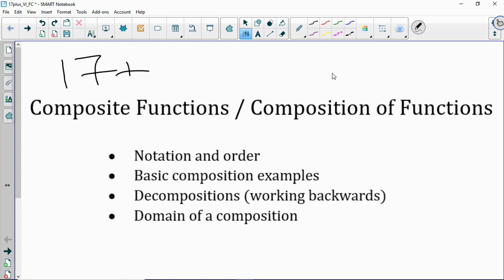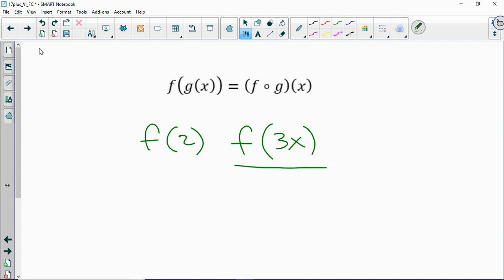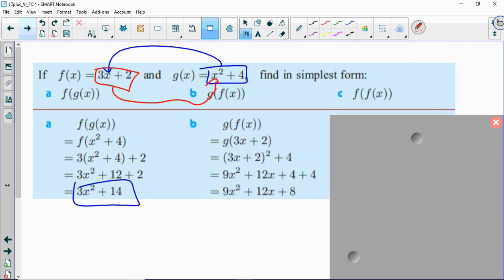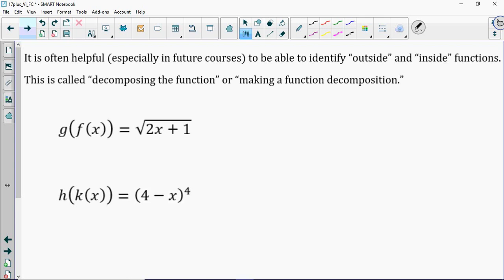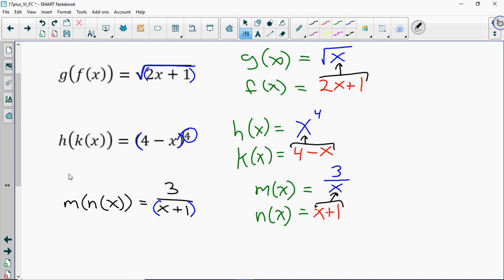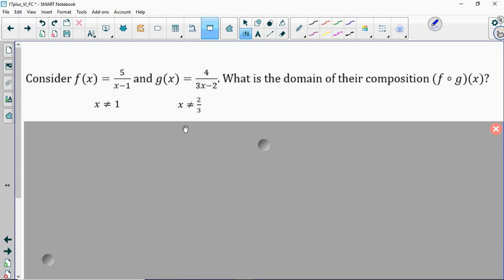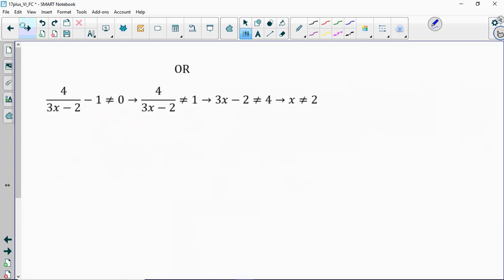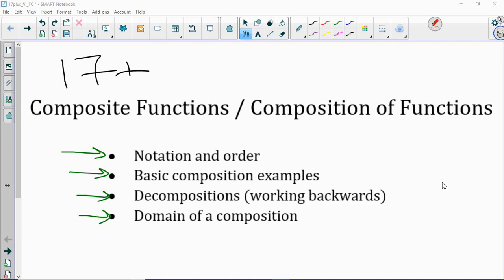17+(VI) Function Compositions